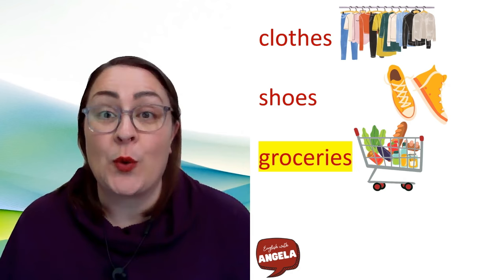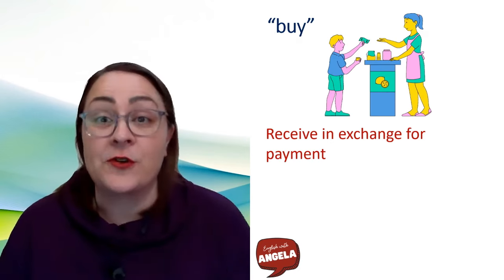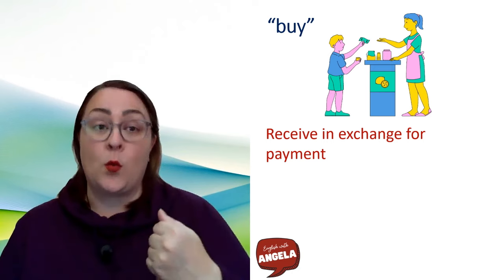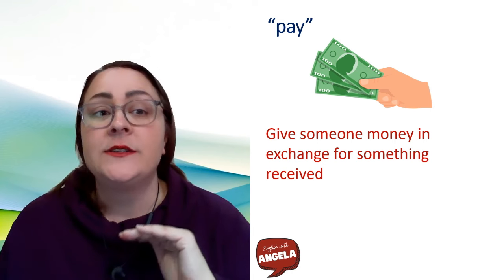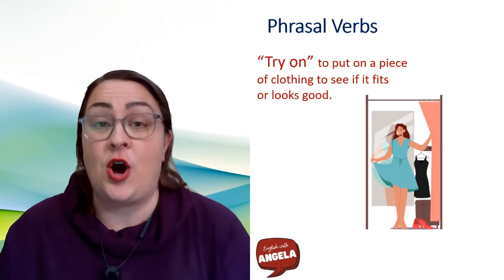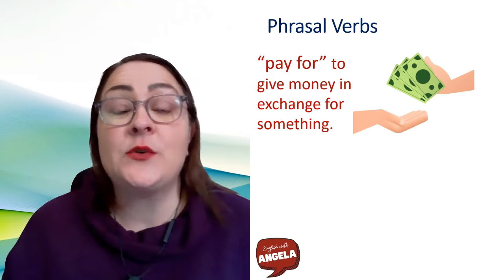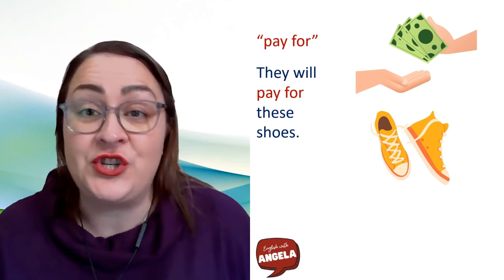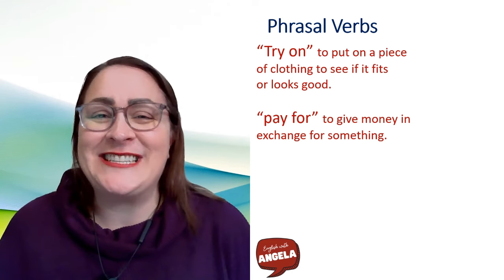✅FREE english COURSE: ✅ Shop Like a Pro: Master 'Let's Go Shopping' in English!✅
Shop Like a Pro: Master 'Let's Go Shopping' in English!

Transform your English skills with this exciting video! Learn how to use 'Let's go shopping' in various contexts, master essential shopping vocabulary, and confidently navigate any shopping experience. Boost your fluency and enjoy your next shopping trip!

⚡ How to improve your English language skills ⚡
1. Repeat each word and phrase after me.
- Try to say each phrase the same way I say it.
- Copy the way I say the words together at the same speed.
2. Repeat the lesson again the next day until you naturally sound the same as me.

This is a great way to practice your English pronunciation and improve your general English skills.

🟢 About this FREE english COURSE for beginners: LEARN to SPEAK english like a NATIVE by English with Angela 🟢
This is a Basic English course divided into levels and lessons. It starts at an absolute beginner level for those who have never had any English lessons and are starting from zero. There is continuity from one lesson to the next lesson.

NOTE: This English course is a work in progress and I will add a new lesson every week.

Subscribite a mi canal para poder seguir desarrollando videos que te ayudaran a mejorar tu ingles.